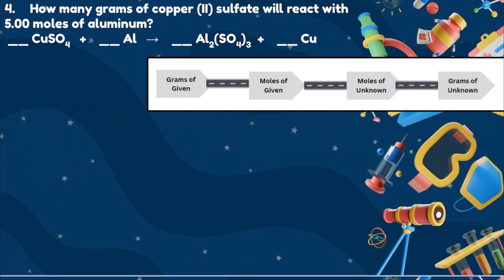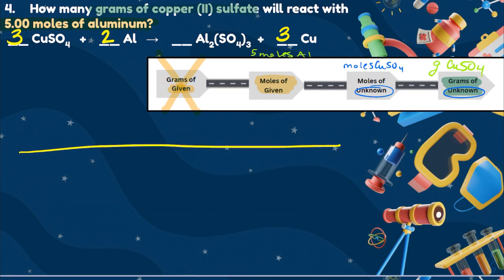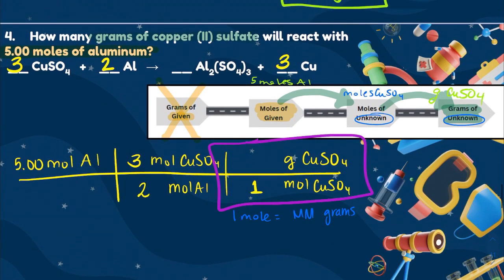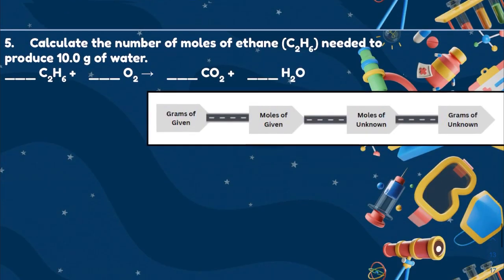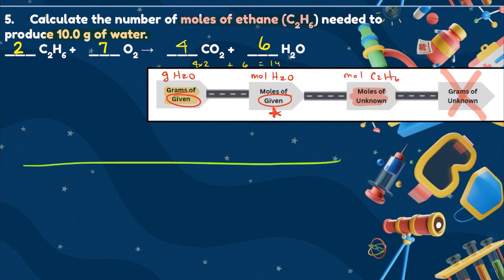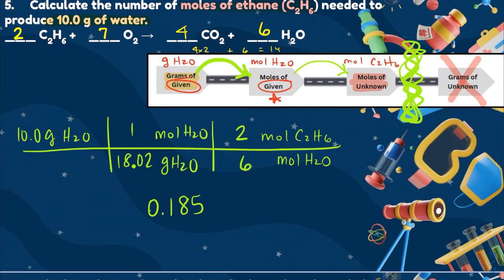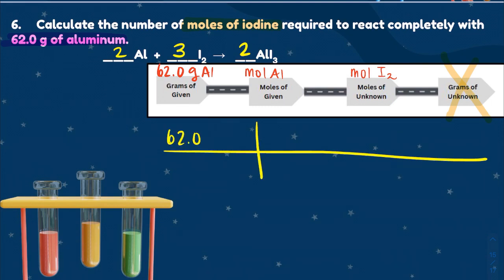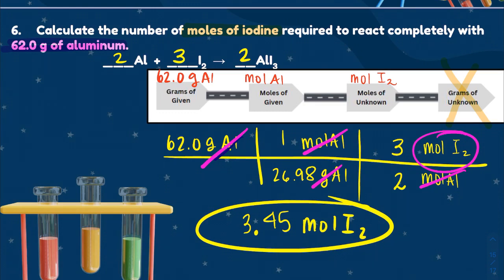Mass to Mass Stoichiometry Part 2